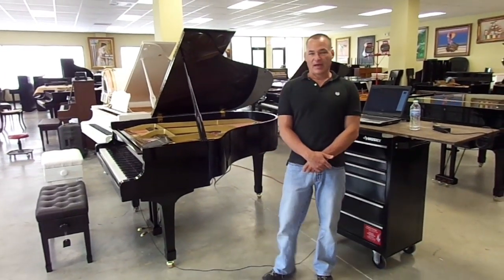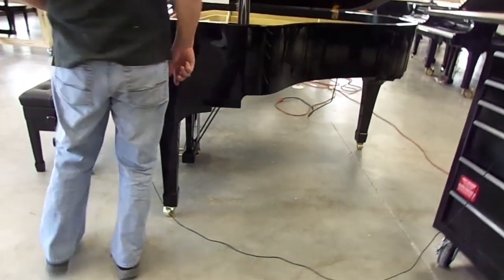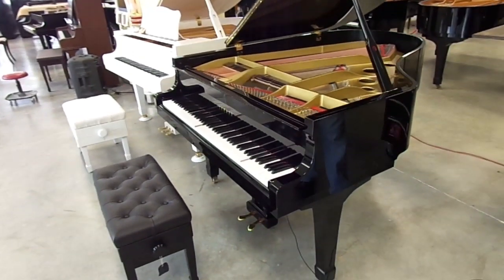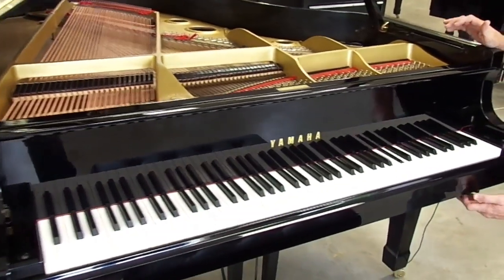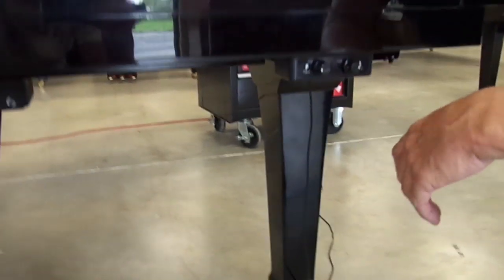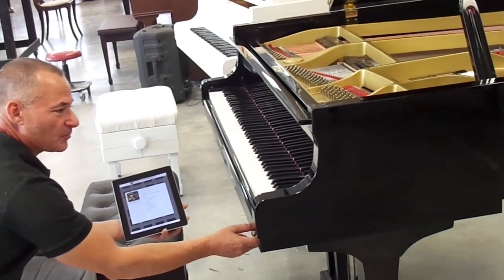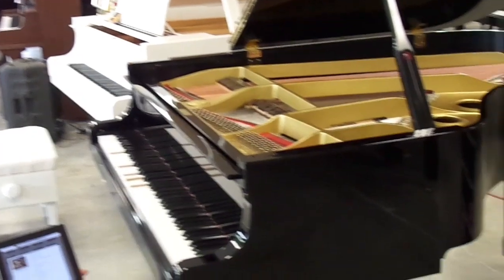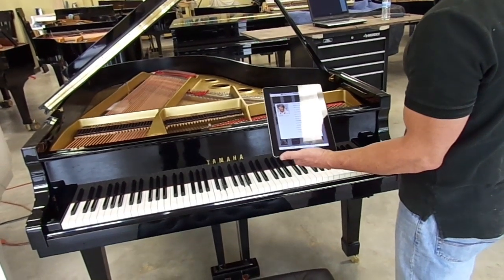PianoDisc Low Profile Final Part IV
Final overview of PianoDisc latest IQ HD low profile player system on a used Yamaha C3 grand. If you would like to contact PianoOutlet, or obtain more information about our inventory & services, visit our